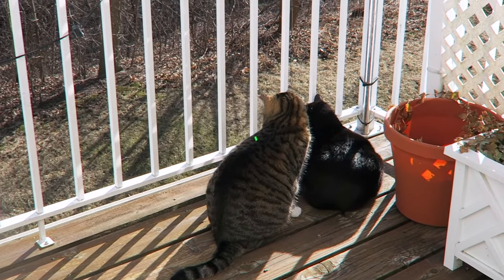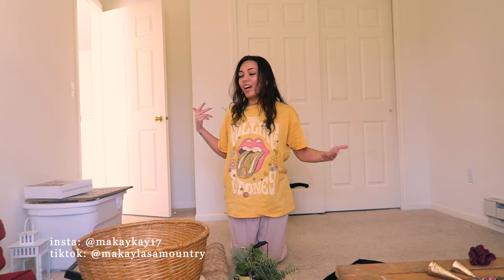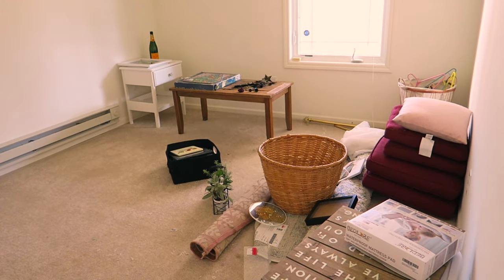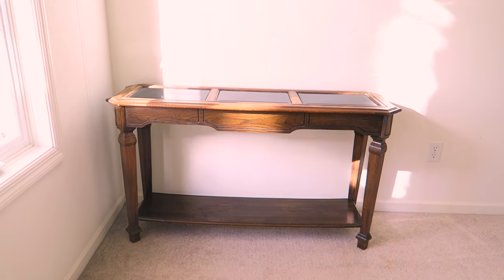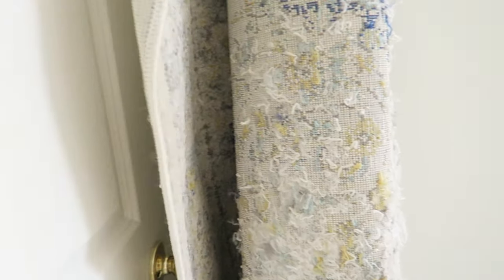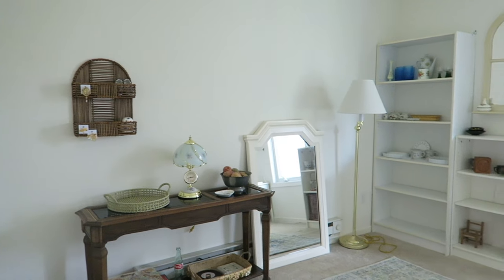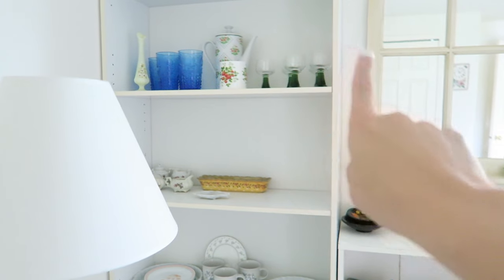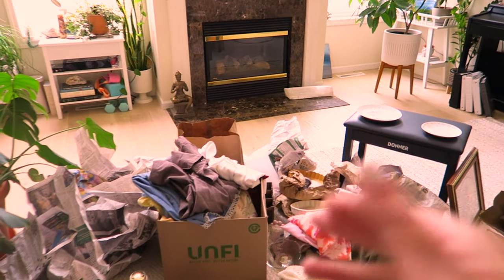turning my basement into an antique store showroom 🕰 🕯🤍 room makeover!!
this was so fun! With the abundance of new inventory for my new antique shop, Moonlit Vintage, I needed a more dedicated, safe space to store my treasures! This was the perfect place.

Amazon storefront

 → P.  O.  B O X :
Makayla Samountry
5108 W 74th St.

Listen to my podcast! “Breaking Up with Makayla Samountry” available on all podcast platforms

 → S H O P   P E R   R O O M :
Living room
sunroom + patio
Wellness room
Spiritual/self-improvement books
Books read so far in 2022

YouTube/influencer equipment I LOVE

 D I S C O U N T S + C O U P O N S :

 → F A Q :
where do you live? I live in Minneapolis :)
what camera do you use?